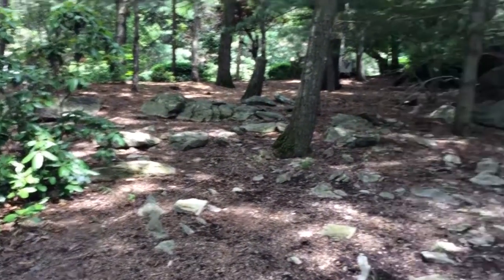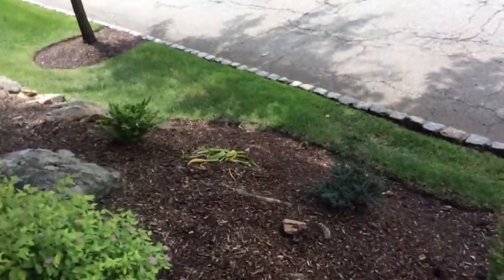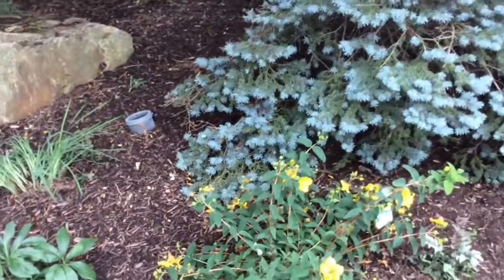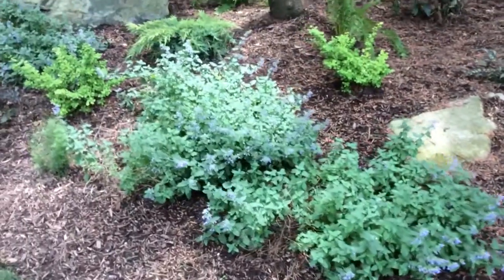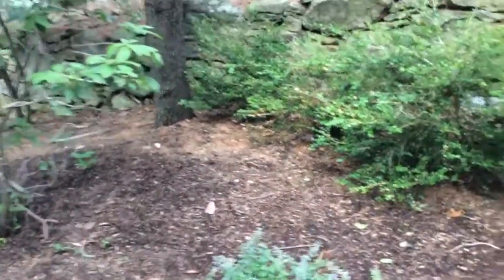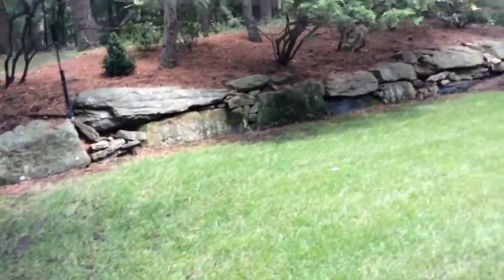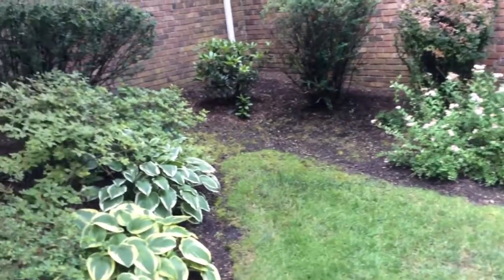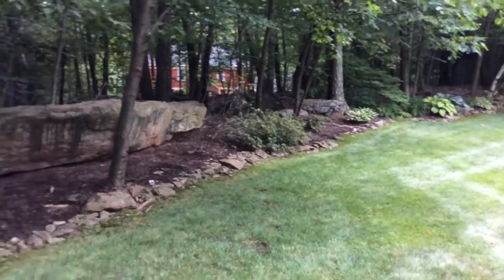Landscape Networker | landscaping ideas, plants, perennials and shrubs to consider in shade -NJ